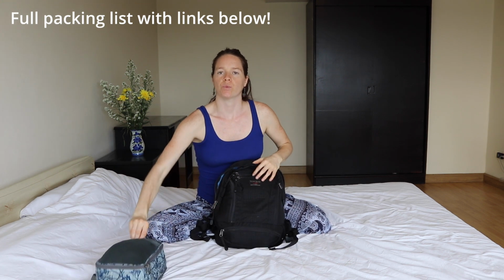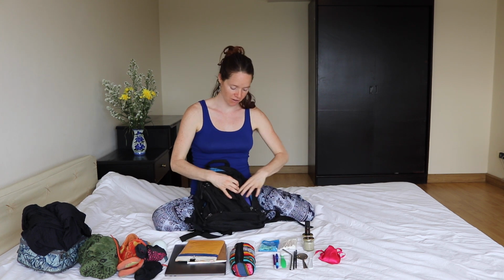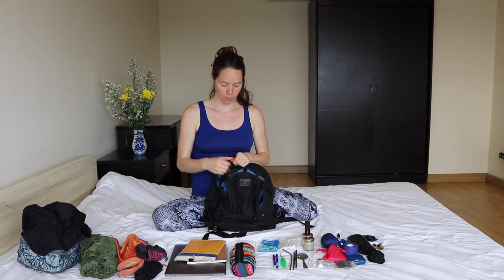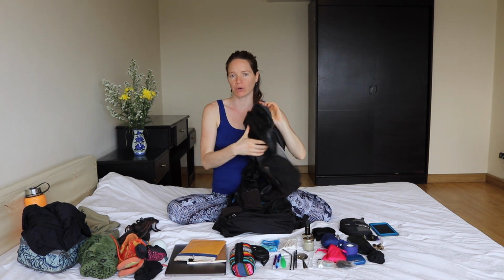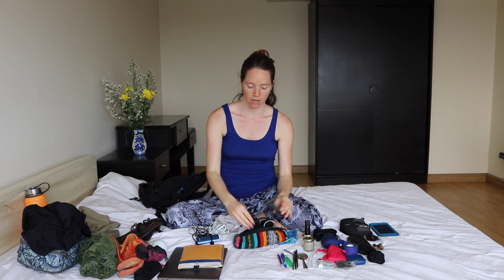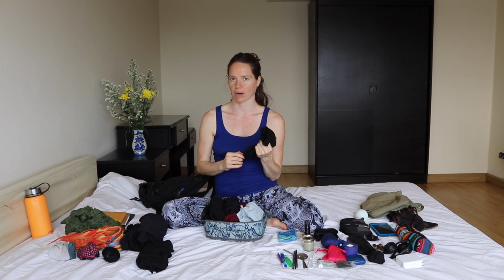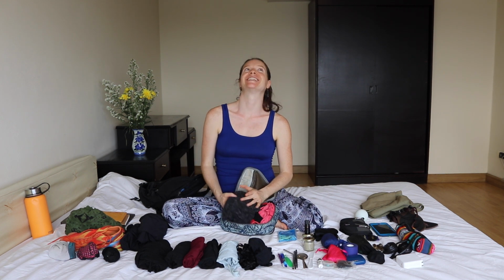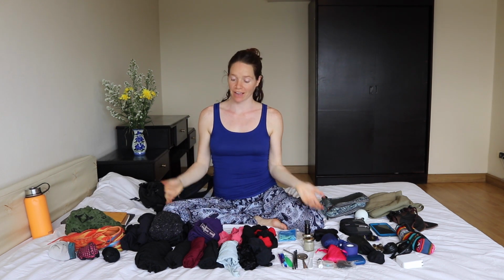Minimalist Travels & Lives out of Small 19L Bag || Packing for 2.5 Months Tom Bihn Synapse 19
I LOVE packing. In this video, I share everything that is in my Tom Bihn Synapse 19, a small 19-liter backpack that I have been living and traveling out of full time for the last few years.
It's been a long time since I've shared everything that's in my bag, so I've decided to create this as an extended video. I hope you enjoy seeing what I am traveling with for 2 months in Thailand and 10 days in California from December - February.

Overhaul your life and start living your dreams!

UPCOMING EVENTS with Brittany & ConorConorandbrittany.com/events

BERLIN MEETUPSat, May 5th, Noon-3pmMauerpark, Gleimstraße 55, 10437 Berlin, GermanyJoin the FB Event

BARCELONA MEETUPSat, May 12, Noon-2pmParc de la Ciutadella, 28014 Barcelona, SpainJoin the FB Event

THE WOODSTOCK FRUIT FESTIVAL 2018
August 19-26, 2018
Diamond Point, NY

AUSTIN FRUIT FEST 2018
October 18-21, 2018
More dates and details coming

THAILAND RETREAT
January 10-15, 2019
Chiang Mai, Thailand

FRUIT WINTER FESTIVAL
January in Chiang Mai, Thailand

Donate and help support the production of more videos and resources like this